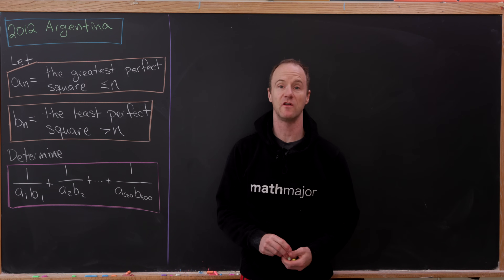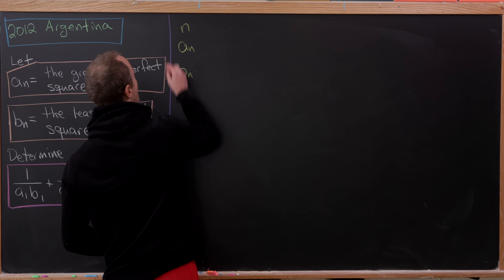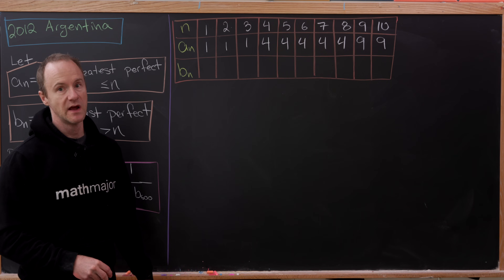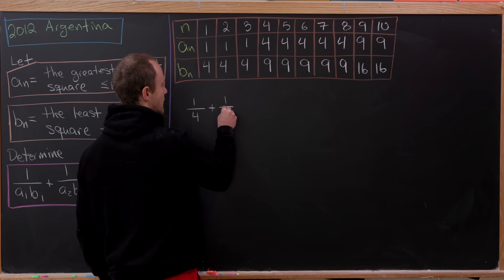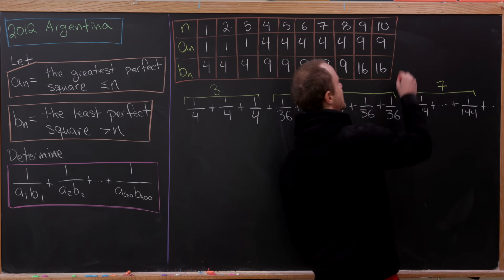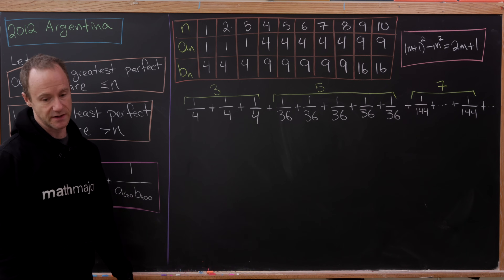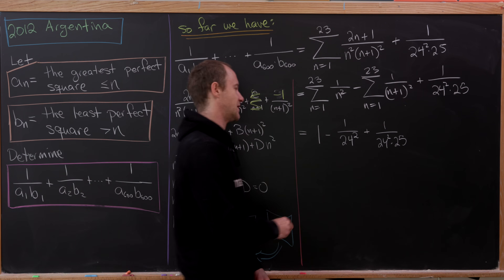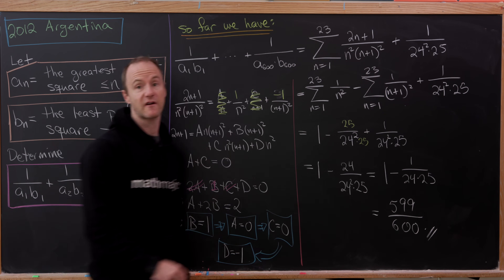a very cool problem with perfect squares.